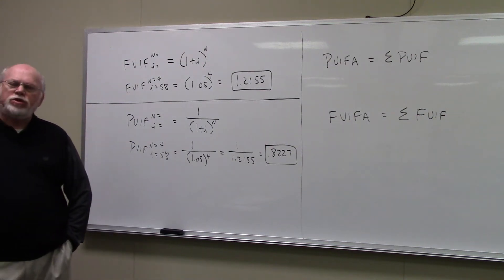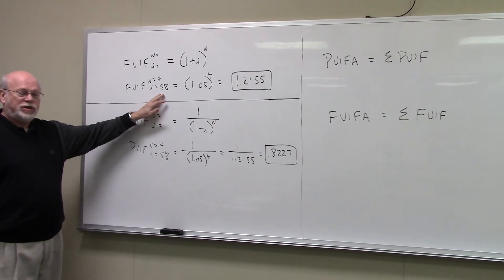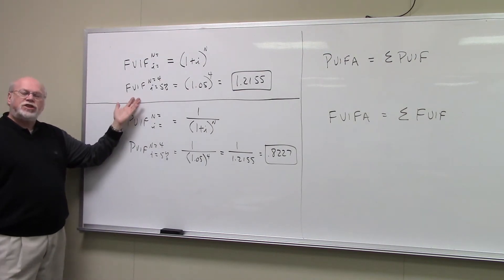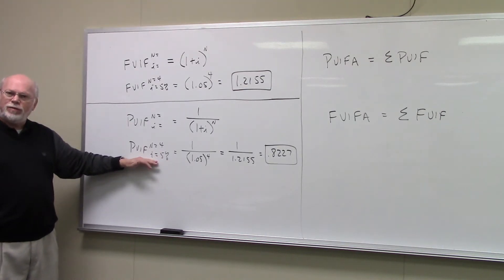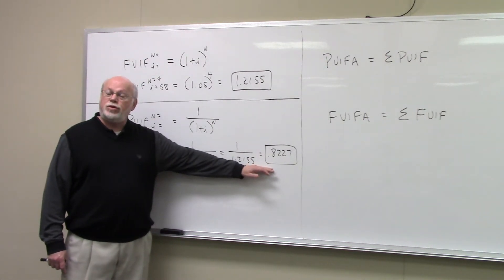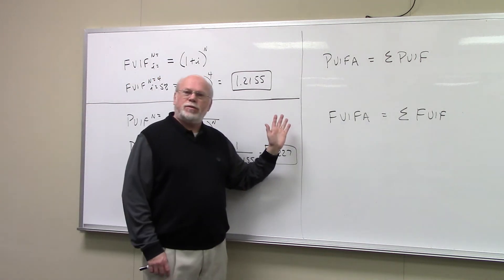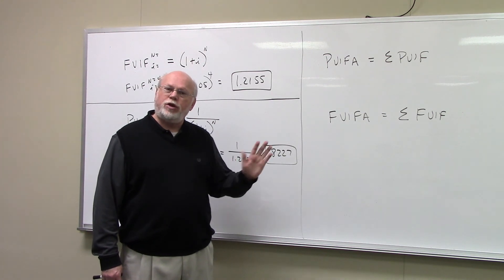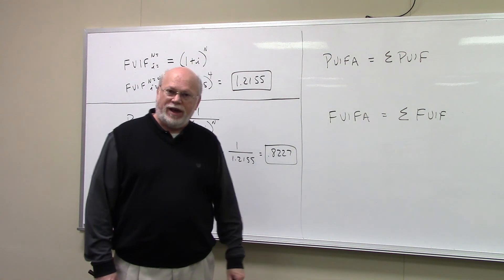TVM Relation of Lump Sum and Annuity Tables